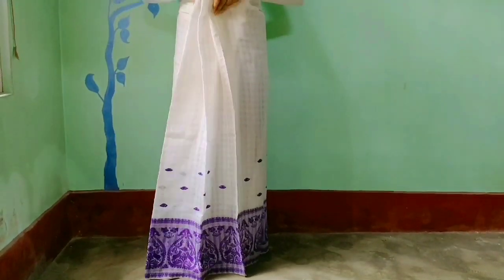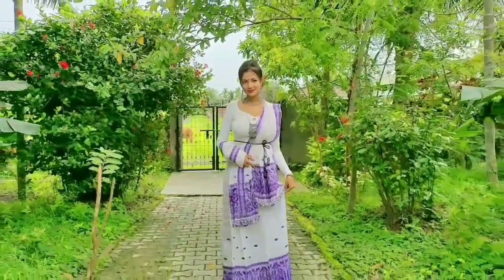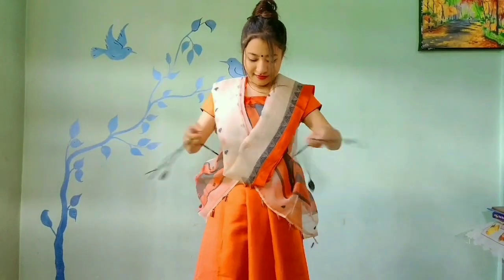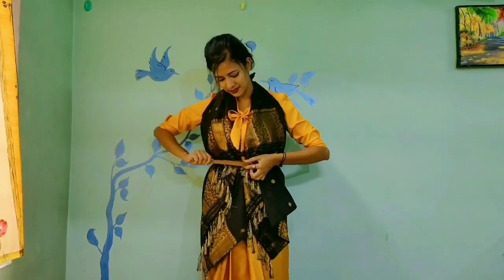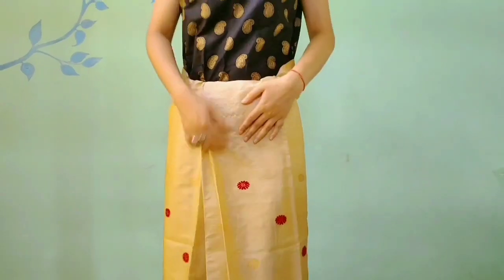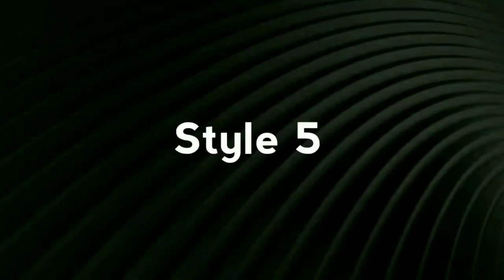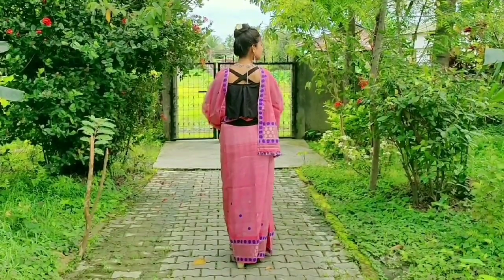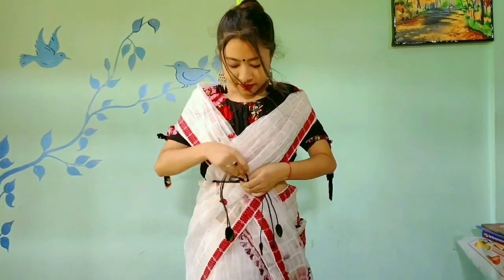|6 Draping Styles of Mekhela chador |Wedding Guest Lookbook| মেখেলা চাদৰ|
Hey guys ♥️
You know I'm more into cinematography. This video is a combination of my cinematography and some fashion ideas. Although it's a content on women. But you Men also gonna love it for sure! Hope my all efforts comes into a success.
Love love ❤️
Instagram id⬇️
Thanks a lot @Dhritismita Sarma for the cinematography.

Song used in this video:

    Singer: Abhishruti Bezbaruah

    Singer:   Abhishruti Bezbaruah